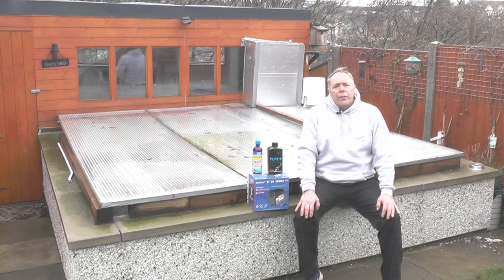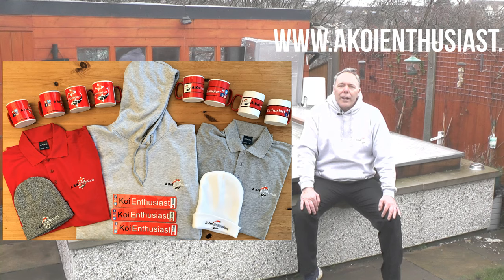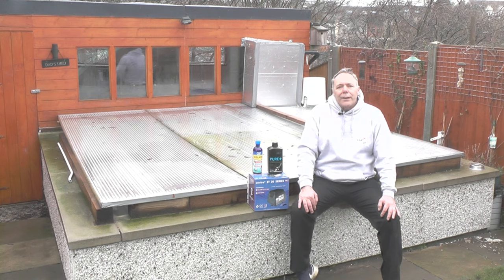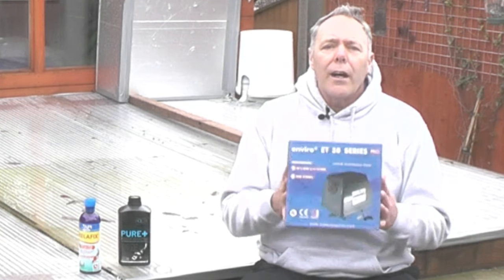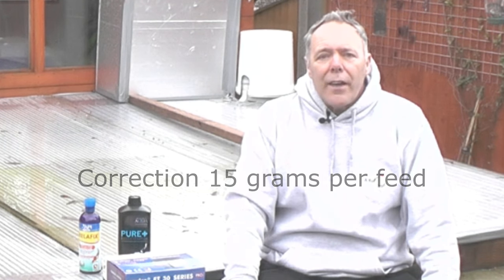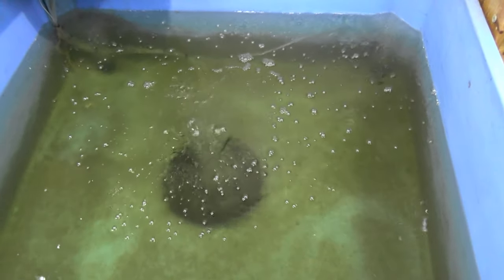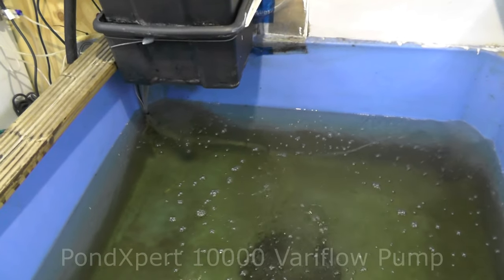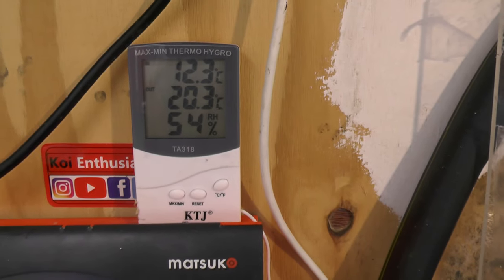Winter Update Pt 1 - Melafix - Charles Austen Air Pump - Saki-Hikari Balance Food & Koi Merchandise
A Winter Update Part 1 - Using Melafix - Unboxing a Charles Austen Air Pump - Using Saki-Hikari Balance Food & NEW A Koi Enthusiast Merchandise

3m x 3m x 1.25m made of Breeze Blocks
2 x PondXpert Variflow 20000 Pond Pumps
1 x Evolution Aqua Evo 55 UV
1 x Oase ProfiClear Premium Compact-M Gravity EGC Fed by the 4" Bottom Aerated Drain
1 x PondXpert SpinClean Auto 20000 Filter (24w UVC) Fed by the Skimmer
1 x 3 Tier Bakki Shower (2 x Bakki Home Media + 1 x Pumice Stone) Fed by the Skimmer
2 x Matsuko Switch Box Timers + PG
1 x Secoh EL S 60 Air Pump
1 x Secoh JDK S 80 Air Pump
1 x Remora Wi-Fi Inverter Swimming Pool Heat Pump (12kW)
1 x Cloverleaf Low Voltage Auto Feeder
1 x Seneye Home & Seneye Web Server & WIFI Module
1 x Pontec Pondostar 6 LED Light
1 x Pontec Pondostar 3 LED Light

1mm EPDM Rubber Box Weld Liner 3m x 3m x 1.2m

Growing Tanks

1.15m x 1m x .75m
1 x Ponxpert Spinclean Auto 8000 Pond Filter Pressure Filter
1 x Pondxpert 10000 Variflow Pump
1 x Hidom 6w Aquarium Adjustable Air Pump Twin Valve HD-605
2 x Flat Air Disks
1 x 330w Aquarium Heater
1 x Matsuko Switch Box Timer
1 x Cloverleaf Low Voltage Auto Feeder
Water Returns through a small 3 tier Bakki /shower filled with BHM, Pumice Stone & Alfagrog

1.2m x .95m x .55m
1 x Ponxpert Spinclean Auto 6000 Pond Filter Pressure Filter
1 x Pondxpert 10000 Variflow Pump
2" Aerated Bottom Drain
1 x Charles Austen ET 30 Enviro Air Pump
2 x Flat Air Disks
1 x 330w Aquarium Heater
1 x Matsuko Switch Box Timer
1 x Cloverleaf Low Voltage Auto Feeder

Food:
Dai Suki - Growth 4mm
Saki-Hikari Balance
Dai Suki - Gold X "Next Generation" 4mm
Aqua Source - High Growth 3mm

Filmed on a Panasonic HC- V720, GoPro Hero 7 & Iphone 8